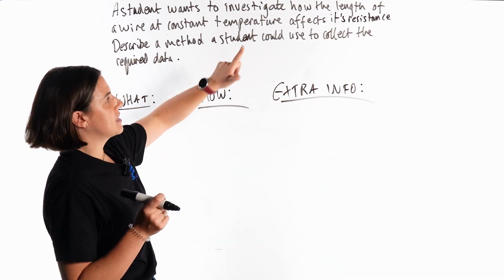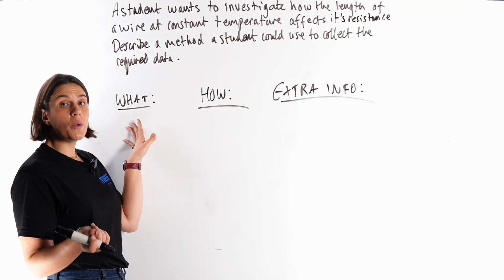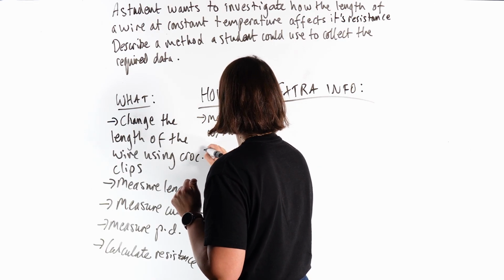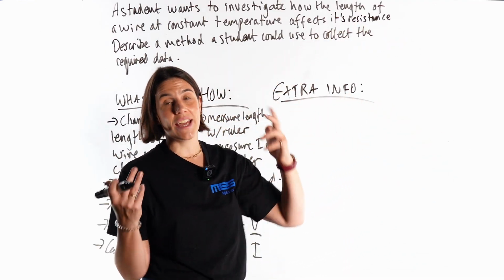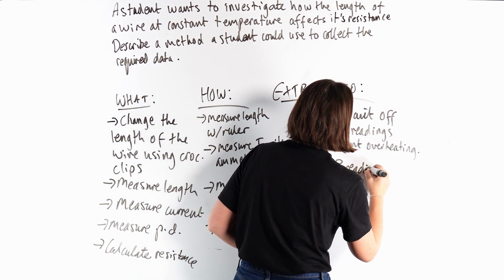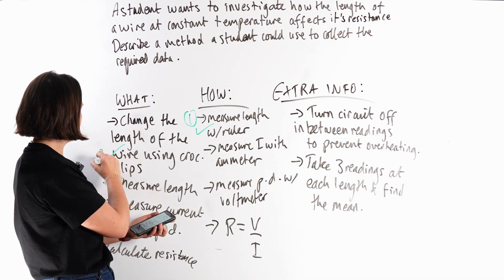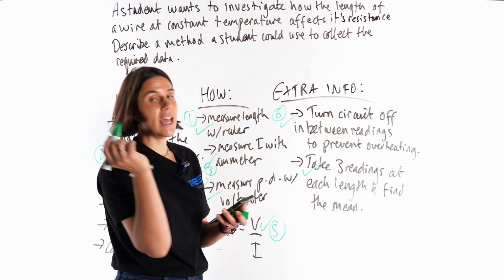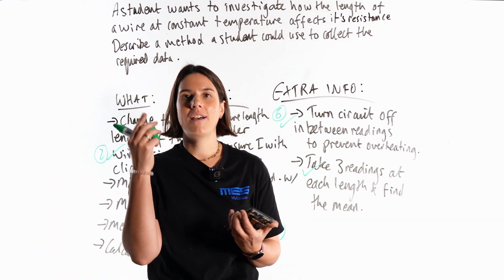6 Mark Practical Question Walkthrough | GCSE Physics